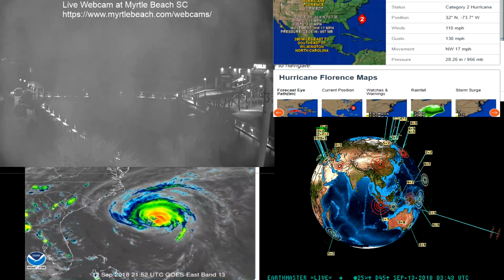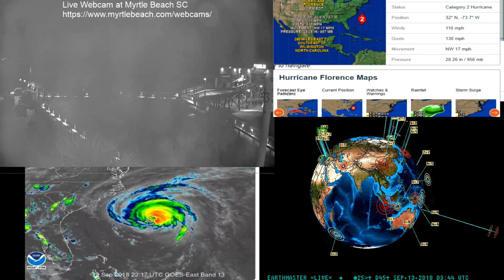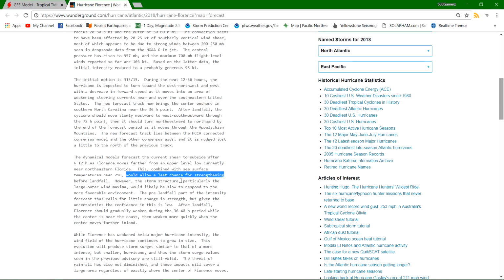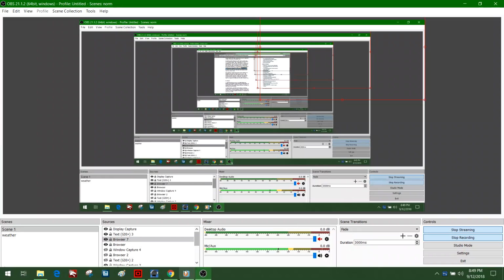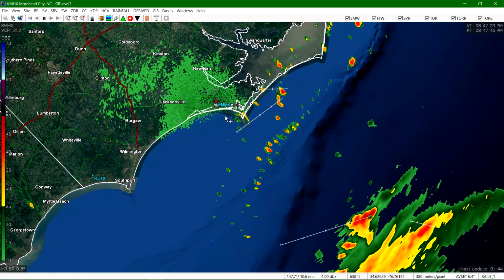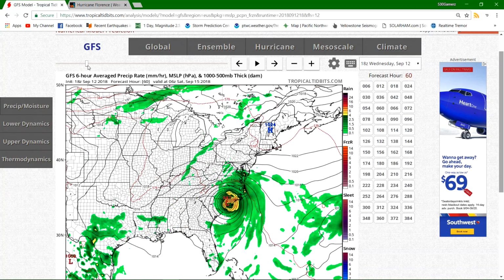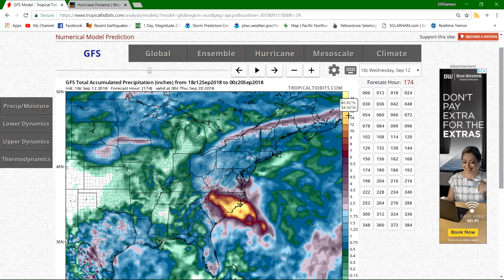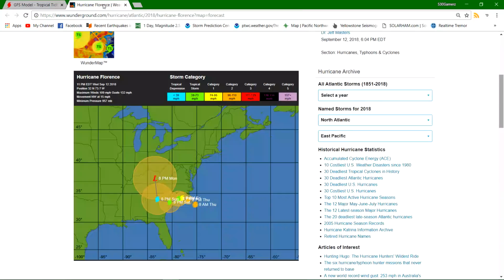Hurricane Florence Now Cat 2 Last chance to regain strength tonight